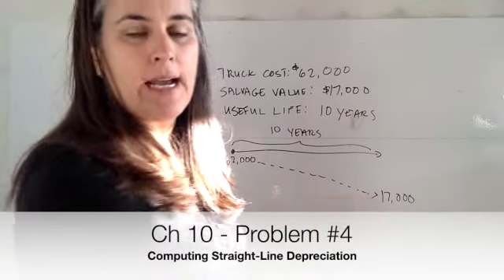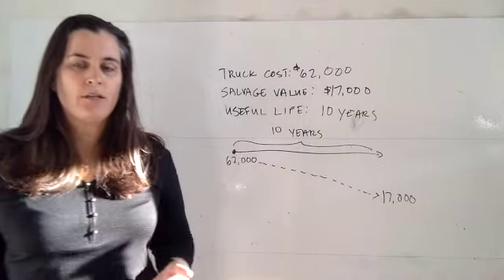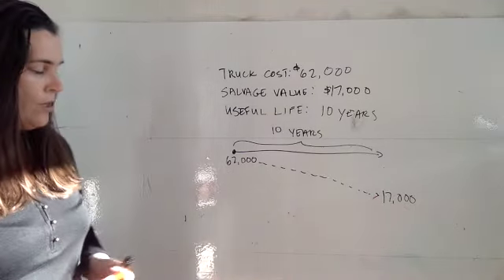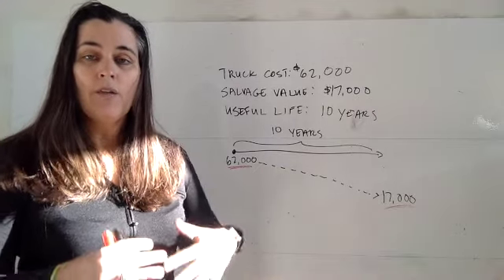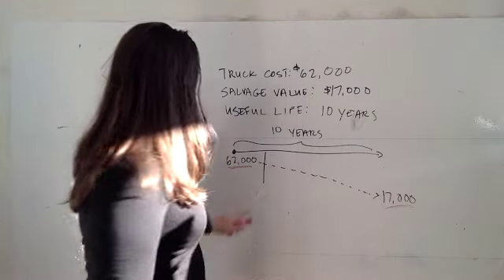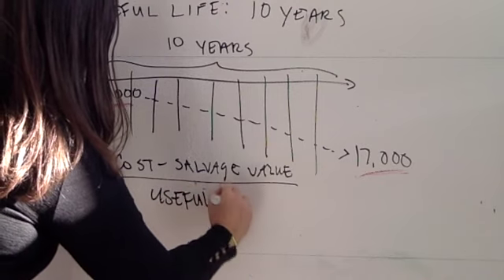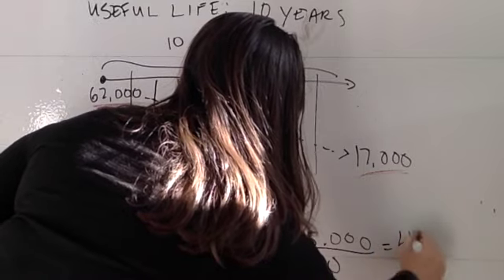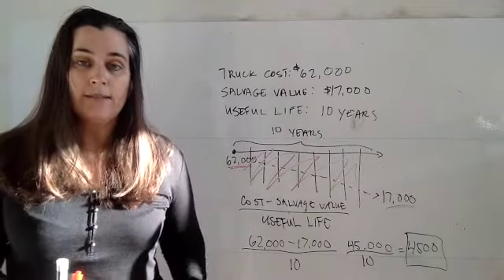AC-151 Ch 10 - Problem #4 (Straight-Line Depreciation